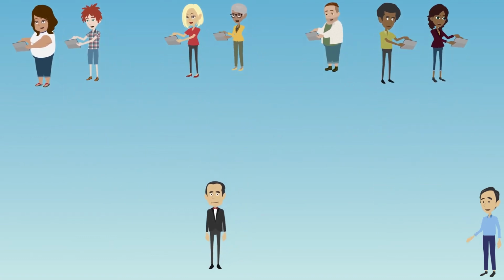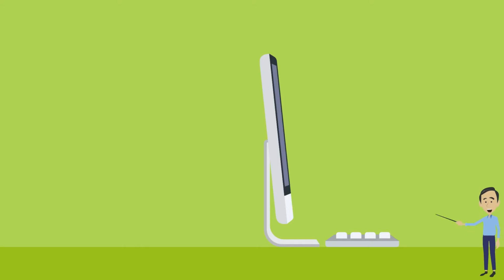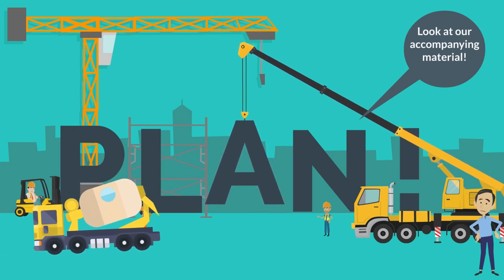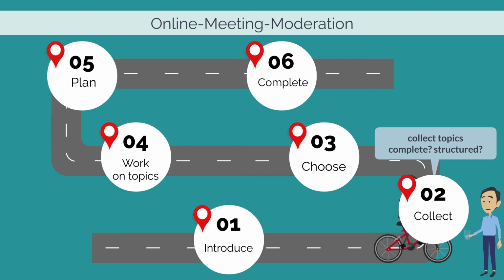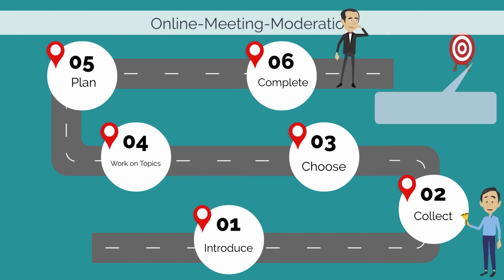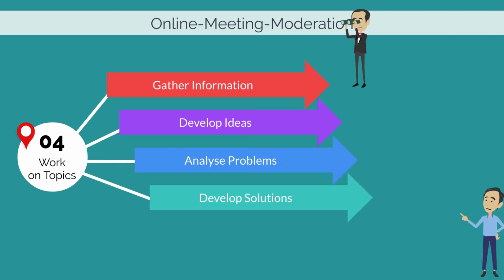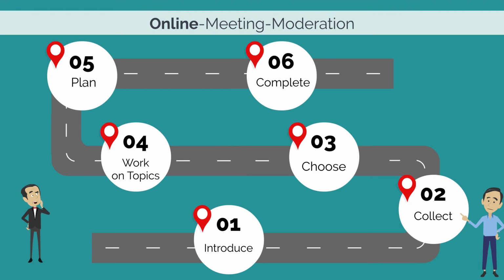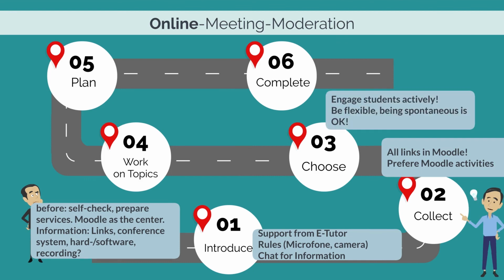Video Conferences at University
You are teaching at university and want to integrate video conferences in your lessons? Then watch this video to get an overview about the planning and realization process of video conferences in teaching.